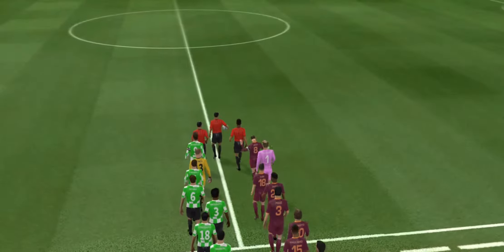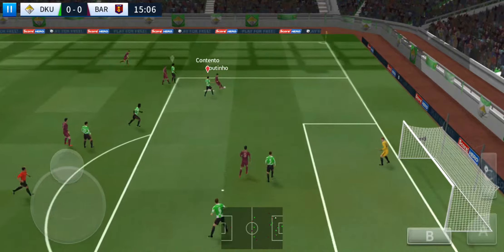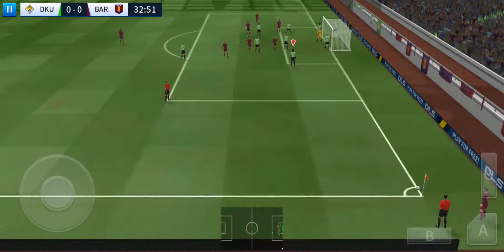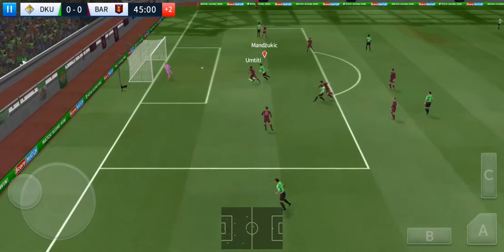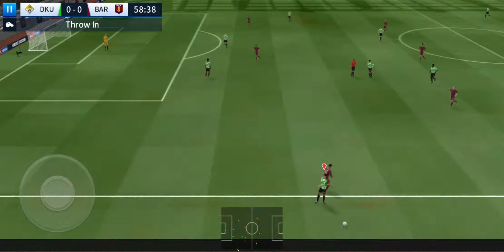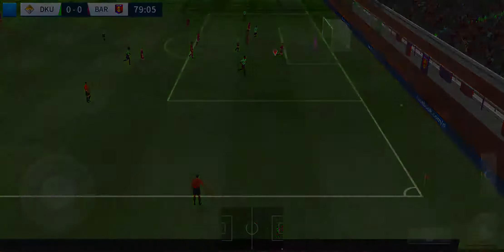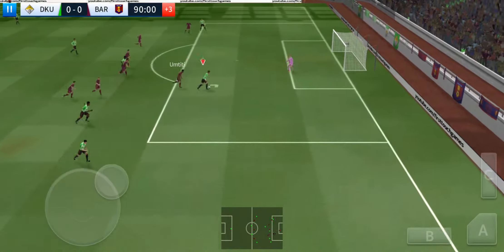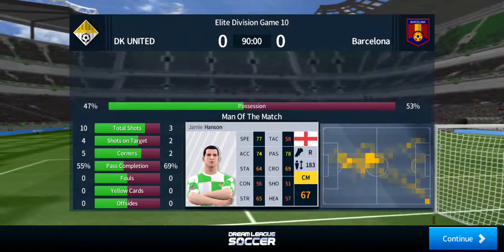Dream League 2018 IOS Android - Season 3 - Game 15 1080p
IMPORTANT

Sign top superstar players such as Gareth Bale and Andrés Iniesta to create your very own Dream Team! Choose your formation, perfect your style and take on any team who stands in your way as you rise through 6 Leagues to top the prestigious Elite Division. Have you got what it takes?

FEATURES
* 6 Divisions to work your way through, and over 7 Cup competitions!
* Exclusive soundtrack provided by The Luka State, Holy Oysters, Beth Thornton, The Ninth Wave, Eat More Cake & The Ramona Flowers!